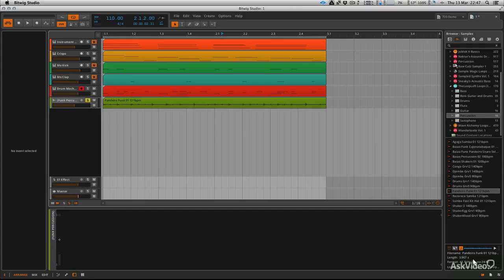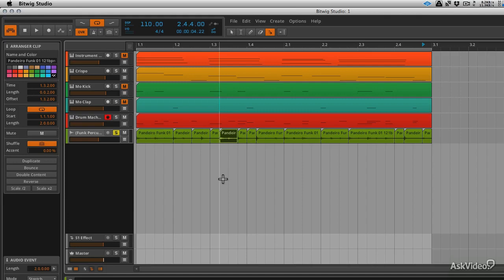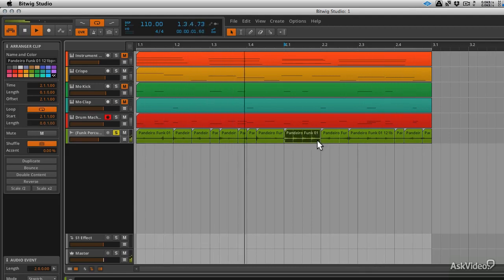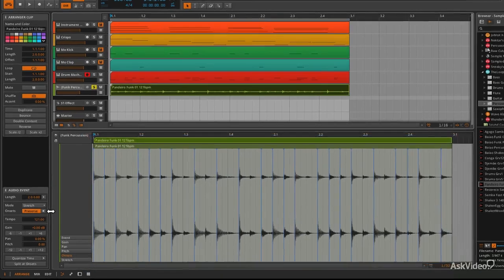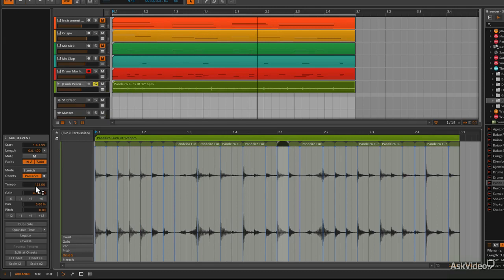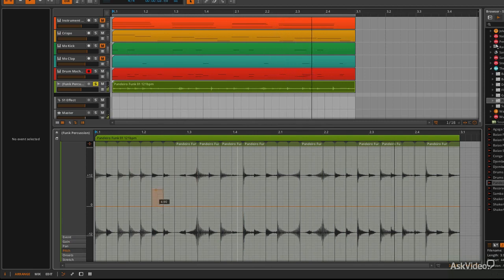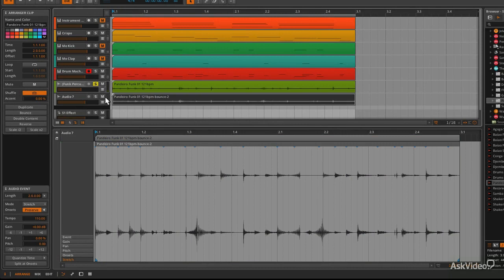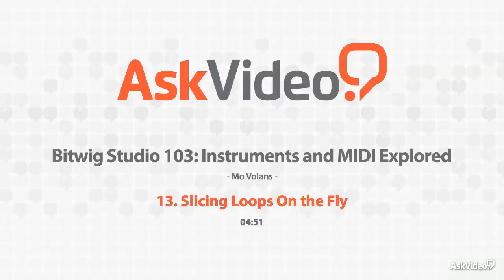Bitwig Studio 103: Instruments and MIDI Explored - 13. Slicing Loops On the Fly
Bitwig Studio 103: Instruments and MIDI Explored by Mo Volans
Video 13 of 18 for Bitwig Studio 103: Instruments and MIDI Explored

Instruments and MIDI are the language of electronic music production. In this course, you learn all about Bitwig Studios unique instruments and its extensive MIDI features.

Mo guides you through the automated and manual processes of getting Bigwig to recognize the MIDI devices that are connected to your computer! From there, you learn how to load Bitwigs included instruments and all of your 3rd party soft synths. Once everythings operational, he explains how to create patches.

Patches are essential to the Bigwig experience. These sonic systems allow you to build and save unique, custom instruments that you can recall in both live and studio situations. Next up is a section on drums and grooves. This is where you learn all about Bitwig Studios built-in drum modules and how to customize them. Mo then shows you all of the cool ways to build grooves and loops and then slice them up on the fly!

This course ends with a MIDI workshop. In this series of tutorials, Mo dives into MIDI Effects and how to integrate them in performance with your favorite hardware MIDI controllers.

Be sure to watch all of our ever-expanding collection of Bitwig Studio courses in the largest collection of audio courseware on the planet.